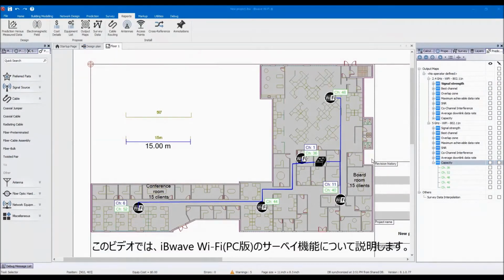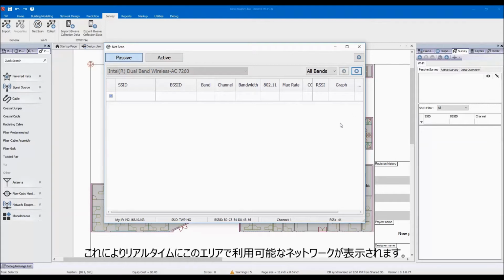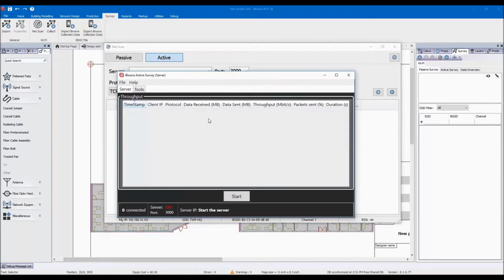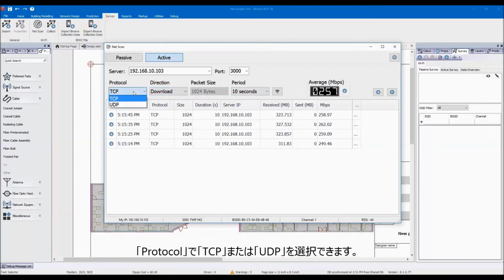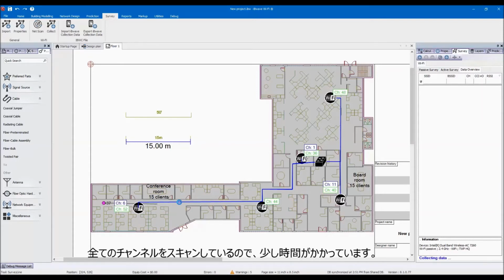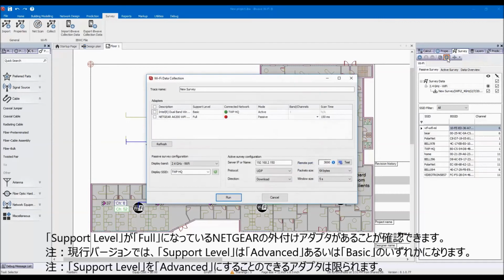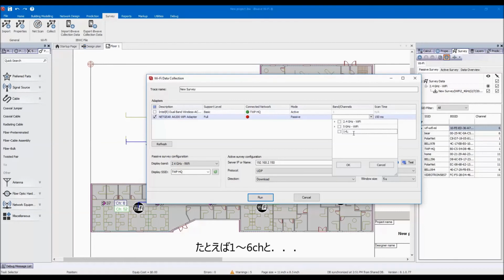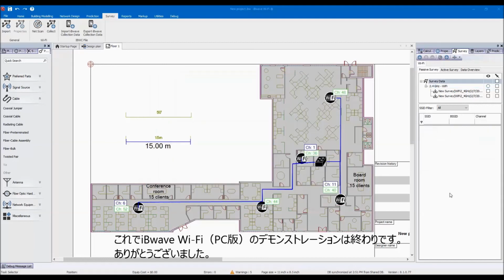iBwave Wi-Fi 無線LAN構築支援ツール チュートリアルビデオ7 - 東陽テクニカ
‹関連動画一覧›
【iBwave Wi-Fi 無線LAN構築支援ツール チュートリアルビデオ】
１：新規プロジェクトの作成、レイアウトプランのインポート、スケールの追加

３：アクセスポイントの配置とヒートマップによるカバレッジの表示

４：キャパシティの定義、キャパシティヒートマップ、 チャンネルの割り当て

【iBwave Wi-Fi mobileトレーニング動画】

‹モバイル版無線LAN構築支援ツール「iBwave Wi-Fi Mobile」詳細Webページ›